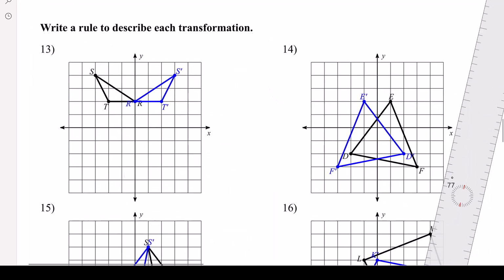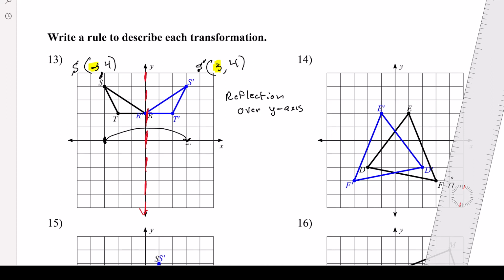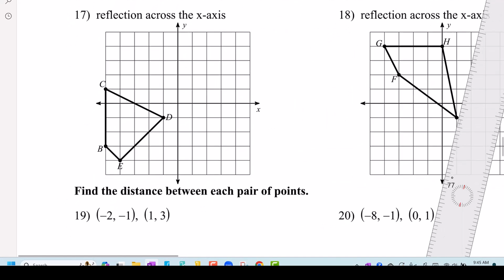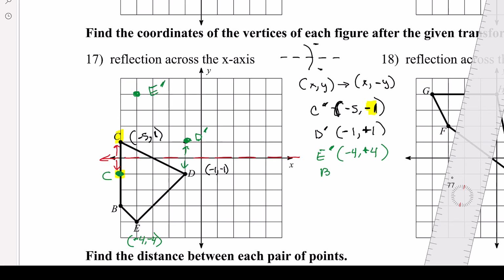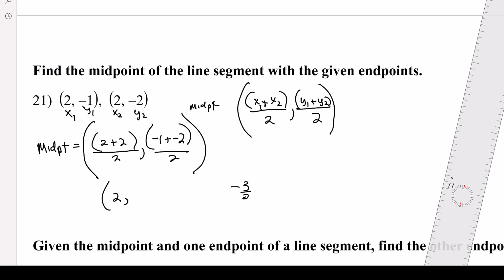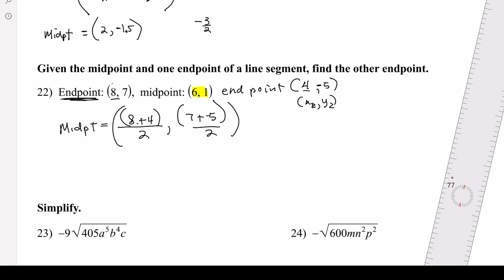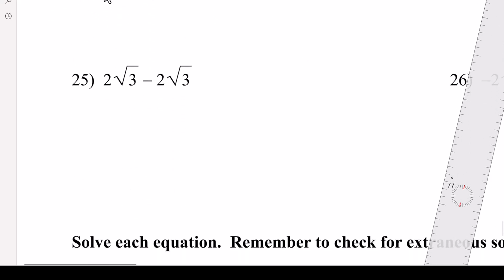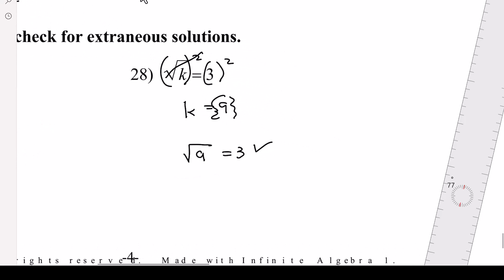Wk-7 and 8 for 7th Grade